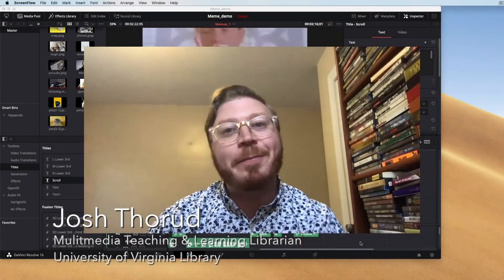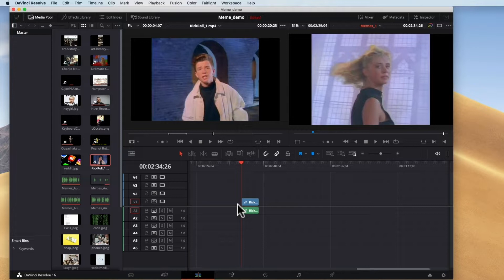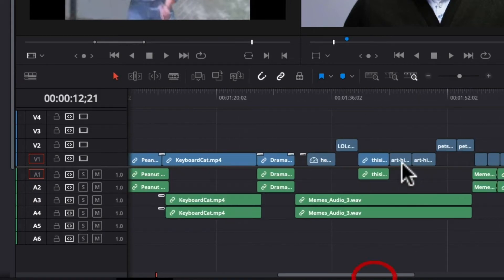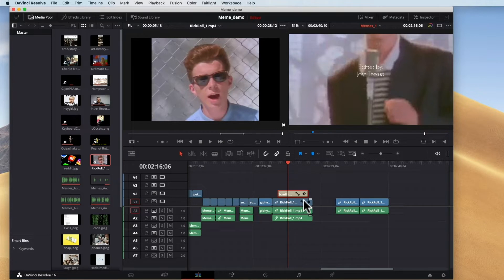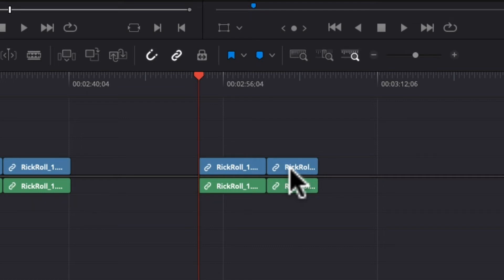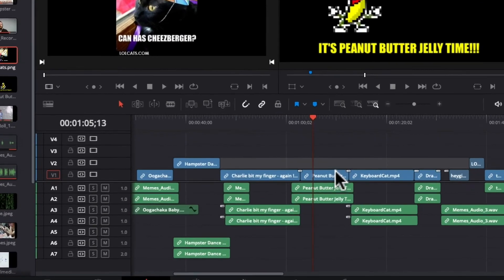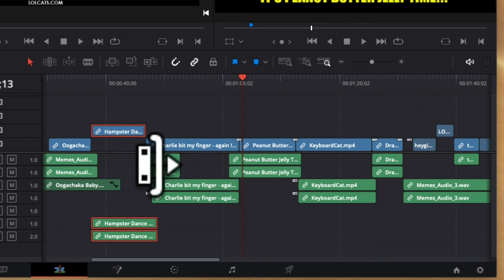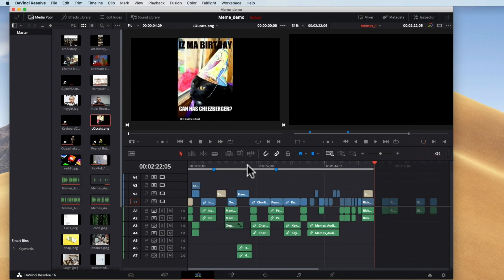DaVinci Resolve Basic Training 2: Basic Editing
Updated for DaVinci Resolve 18!
August 2022